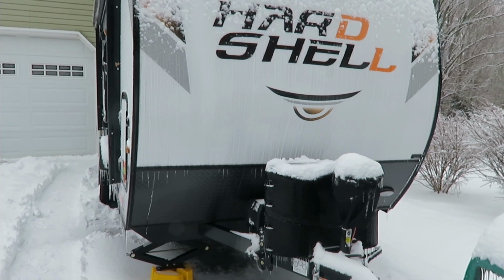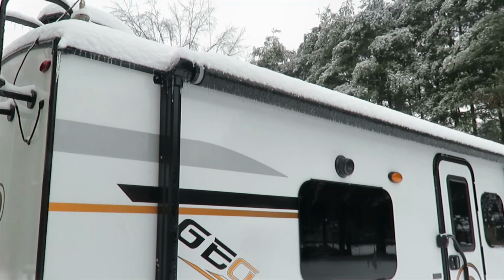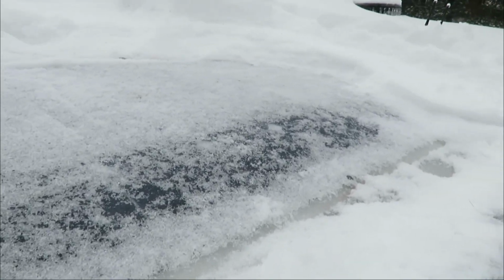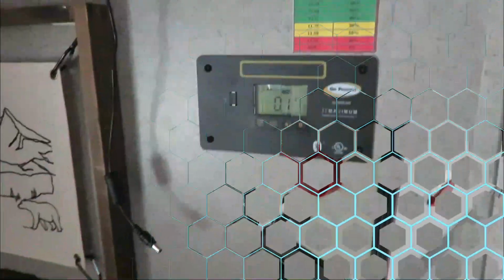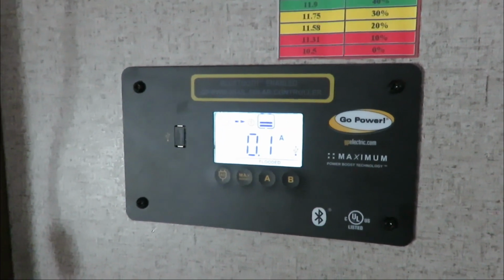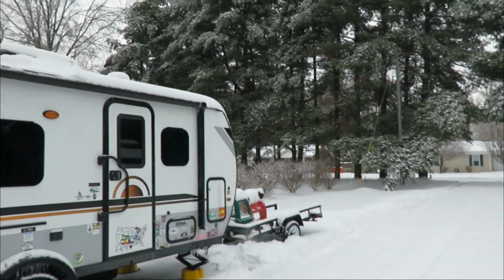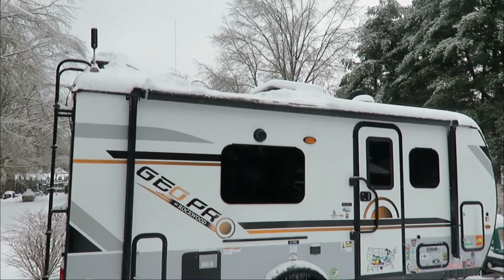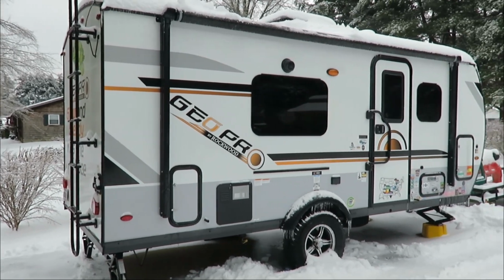Winter Storage Concerns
As the peak of winter has come and gone, I decided to take a look at how well my camper was doing while stored outside. My concerns were of how the batteries were doing with 6 inches of snow on the solar panel and a few pink spots I found on the ground.